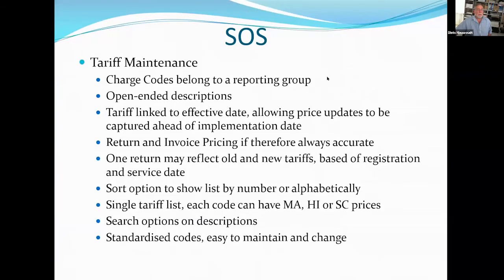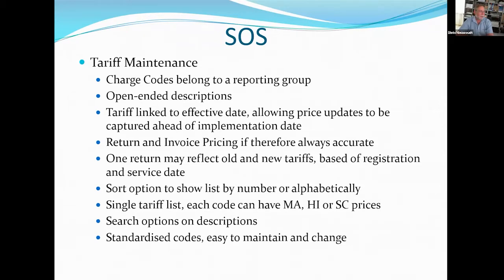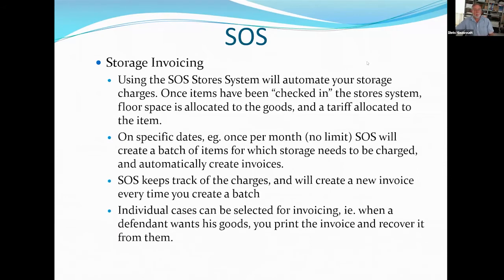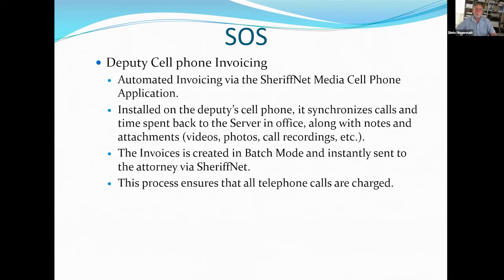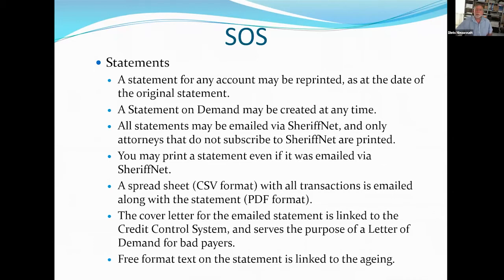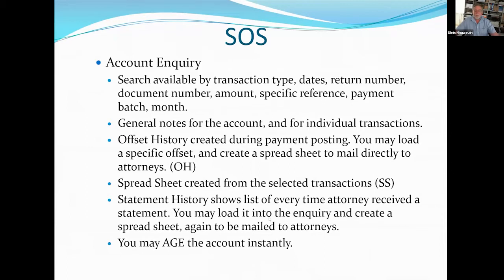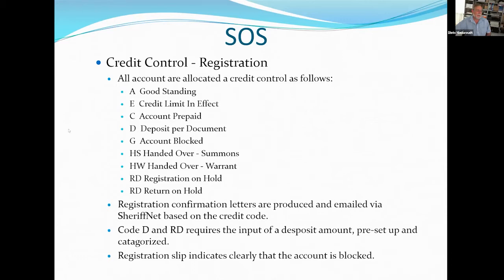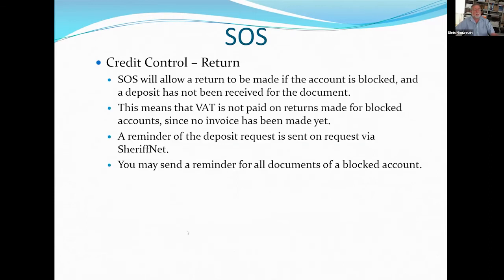Sheriff Office System by Dietz Nieuwoudt